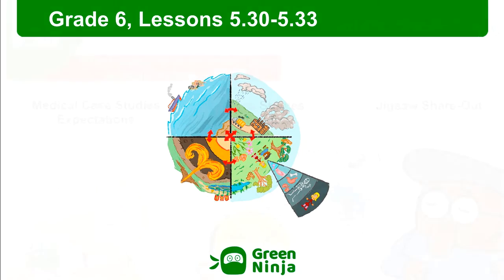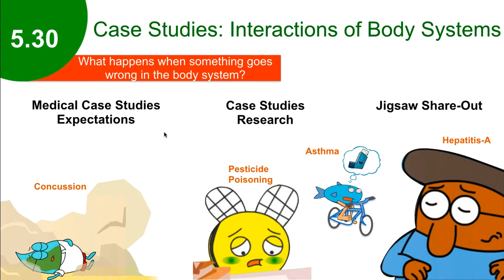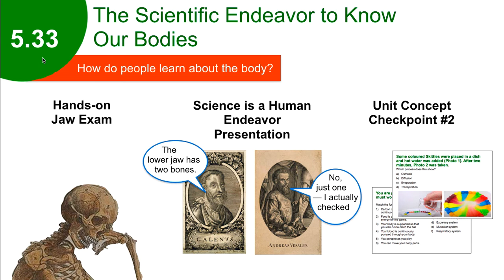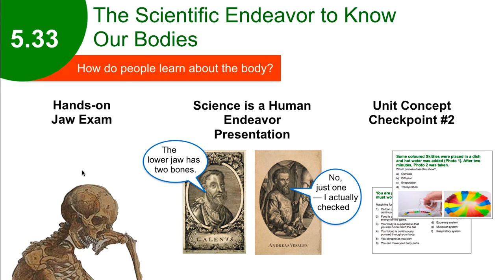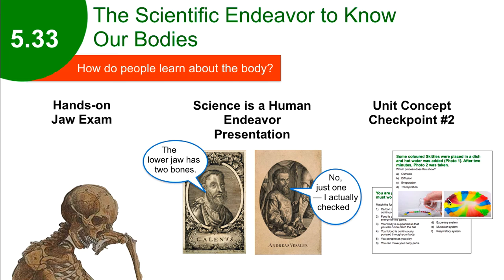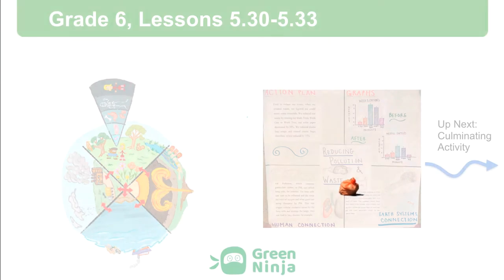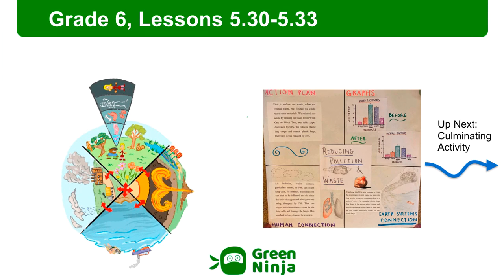Grade 6 Unit 5 Unit Video for Lessons 5.30-5.33